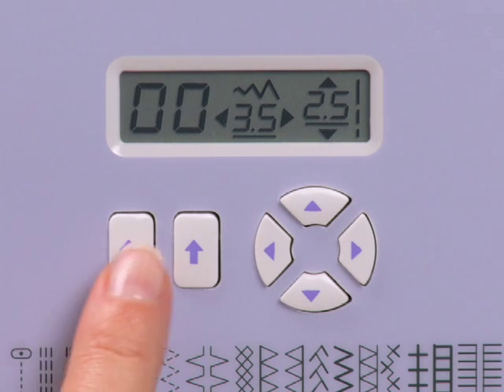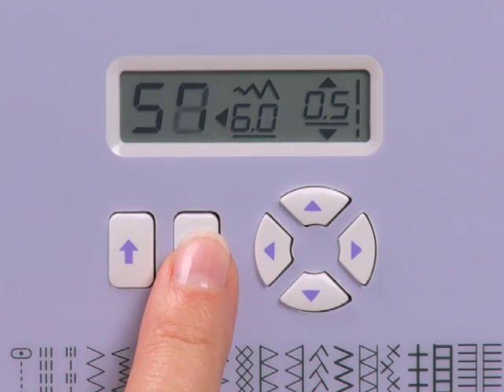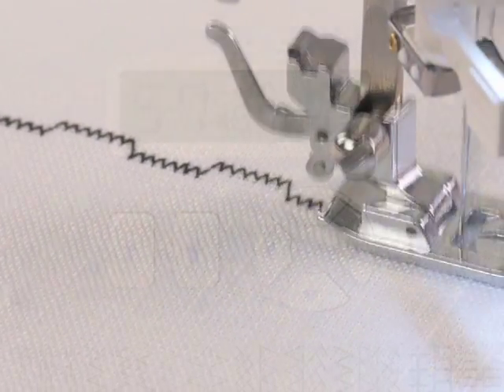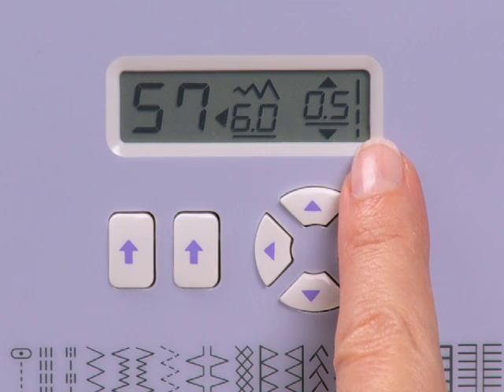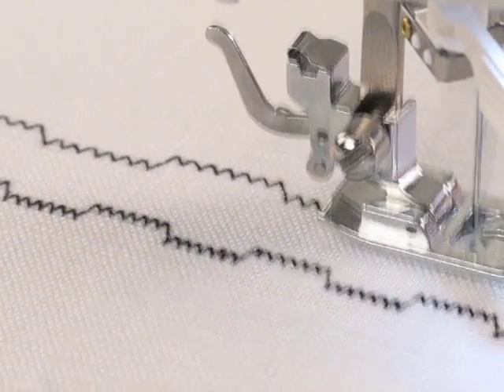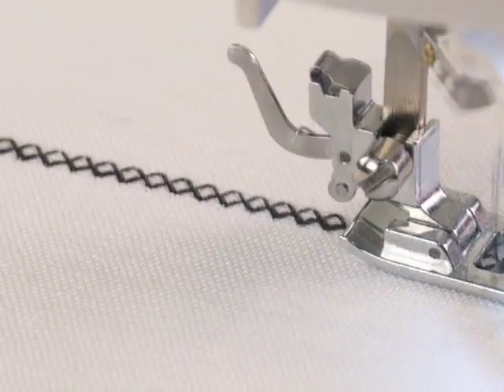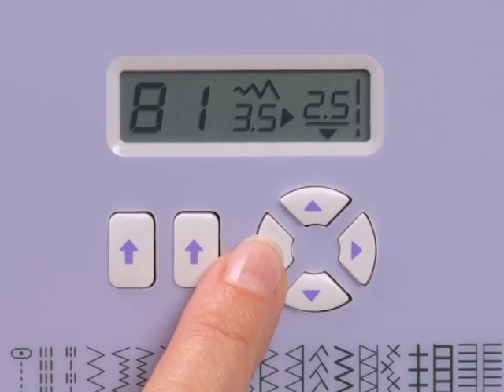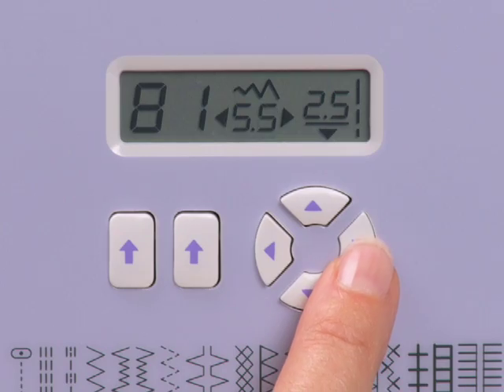SINGER® FASHION MATE™ 5500 Sewing Machine Stitch Length & Width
When you choose a stitch on this SINGER sewing machine, the optimum stitch length and width is set for you.